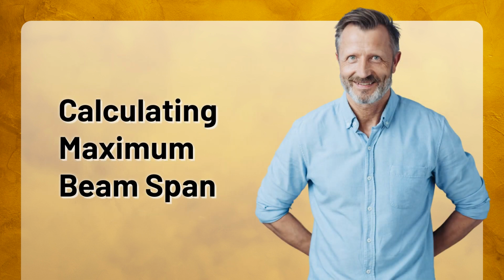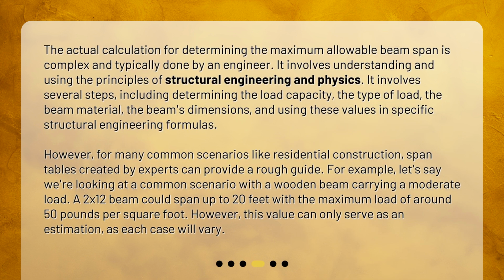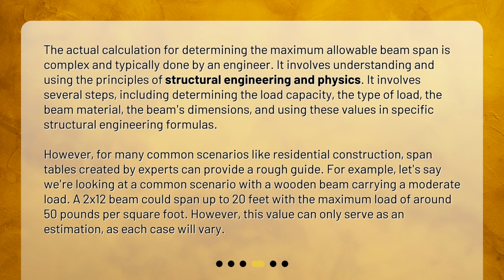Understanding Maximum Beam Span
What is the maximum allowable beam span for a 24 feet distance with a certain load capacity? • Discover the secrets behind calculating the maximum allowable beam span for a 24-foot distance with a specific load capacity. Join us as we delve into the world of structural engineering and physics, exploring the factors that influence beam span and the complex calculations involved. Whether you're a construction enthusiast or simply curious about the science behind building design, this video is sure to captivate and educate!

00:00 • Understanding Maximum Beam Span
00:24 • What is a Beam Span?
00:48 • Factors Influencing Beam Span
01:12 • Calculating Maximum Beam Span
02:07 • The Case of a 24-feet Beam Span